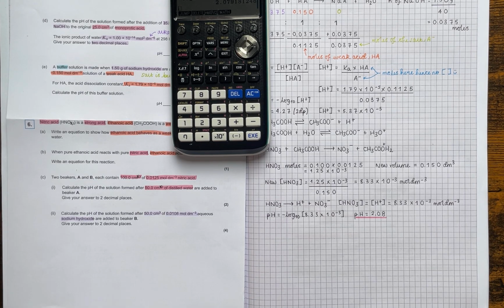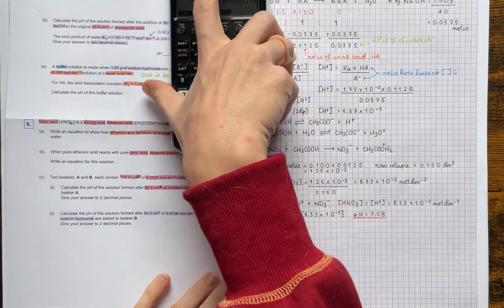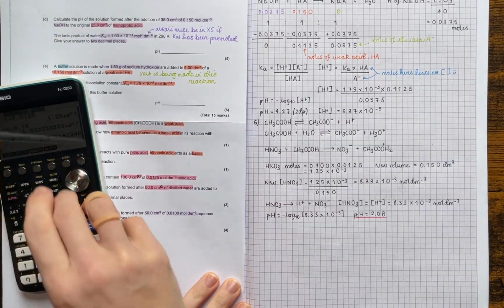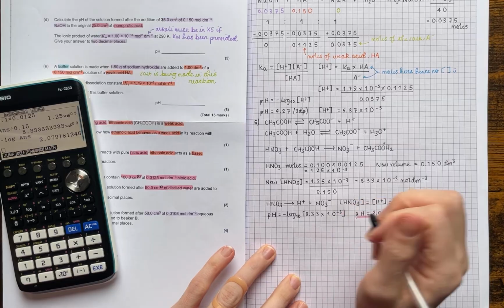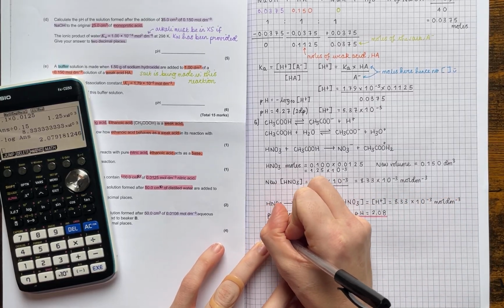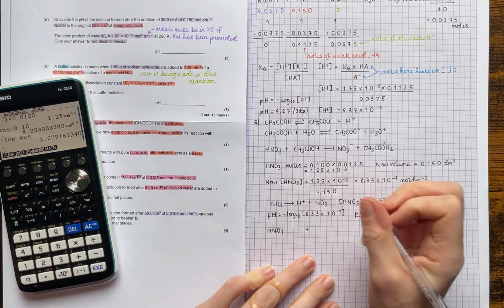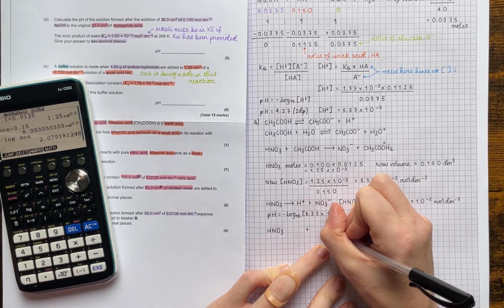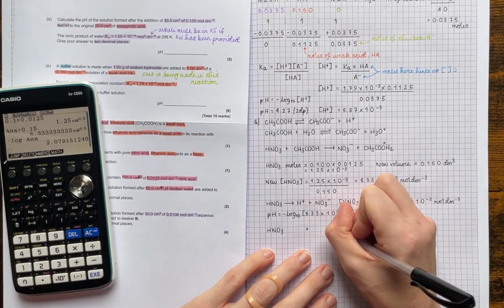Worked exam answer - AQA A level acids and bases question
Welcome to the next instalment of the ‘worked exam answer’ series, which today sees me model how to answer an AQA A level acids and bases past paper question! If anyone has any questions about this video and its contents, please leave a comment on this video, drop me an email to the email address given below, or reach out via one of my social media pages (Facebook, Instagram or TikTok). In addition, if anyone has any requests of questions they would like me to work through and explain, please do get in touch in any of the aforementioned ways🤩

Much love,
Debbie